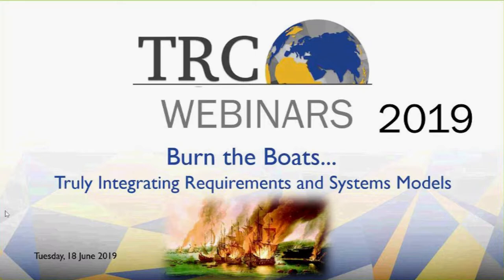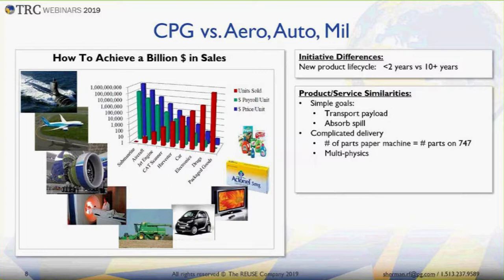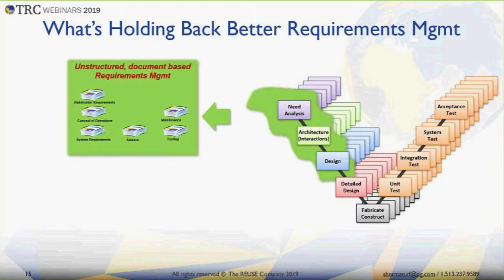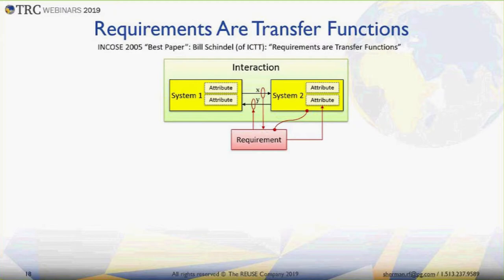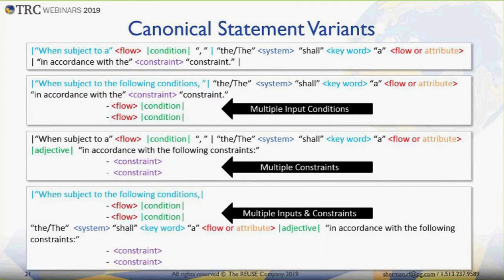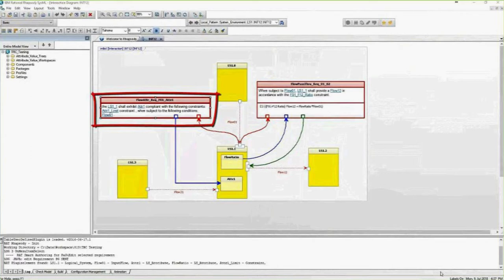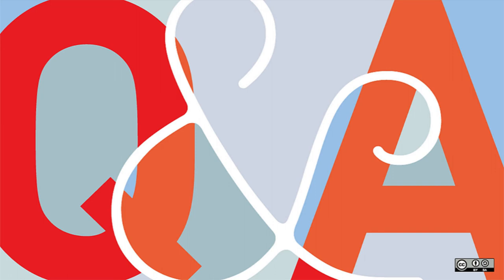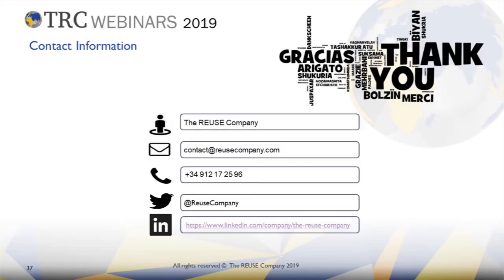Burn the Boats –Truly Integrating Requirements and Systems Models [Webinar]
Upon landing in Mexico, Conquistador Hernán Cortés famously ordered his men to “burn the boats”. For the same reasons, our journey towards Model Based System Engineering (MBSE) will require the burning of the specification “document boats” used to house and transport the most important artifacts; i.e. the declarations of Stakeholder Needs and System Requirements. No doubt, prior to burning the boats, Cortés had to commit to benefits great enough to obtain the resources required to succeed. Analogous planning must be done to embark on a MBSE expedition that includes transformations in Requirements Management. To this end, this presentation will offer a benefits analysis and realization plan (in the form of a metamodel & tool demo) that may be useful in planning your MBSE expedition.